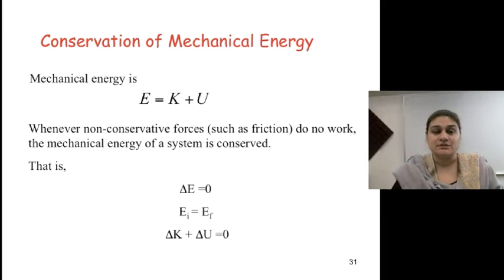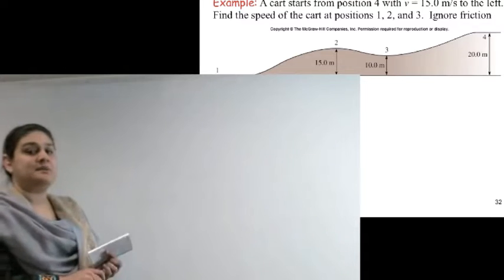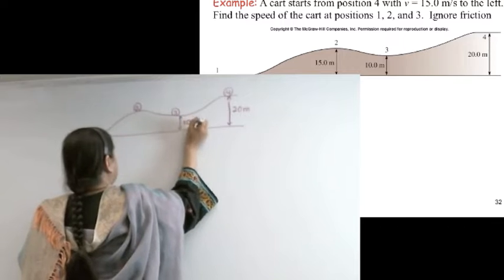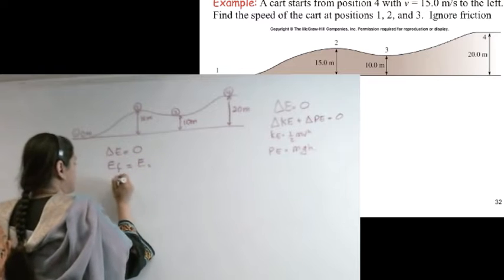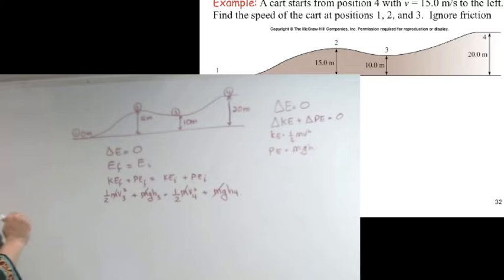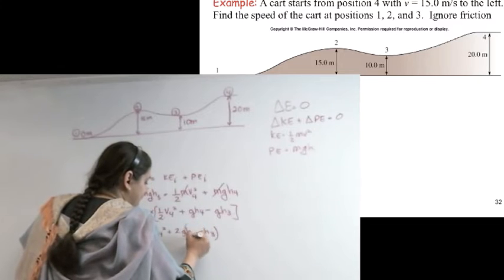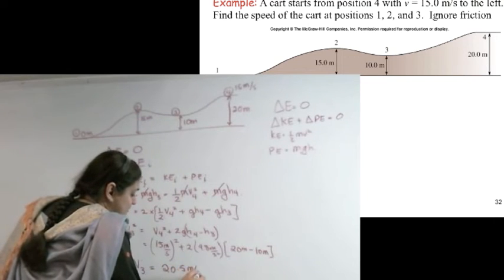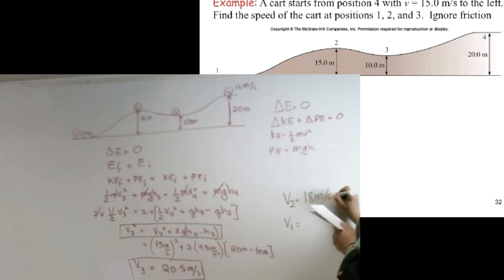Introductory physics I - Mechanical Energy - part 1